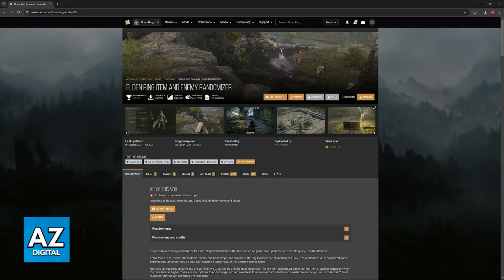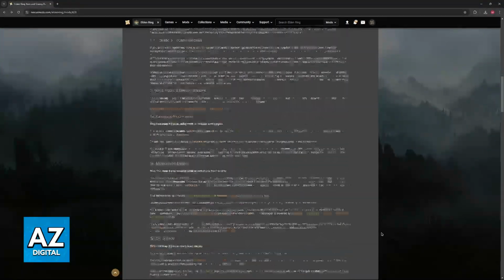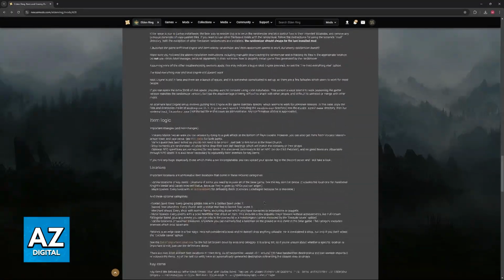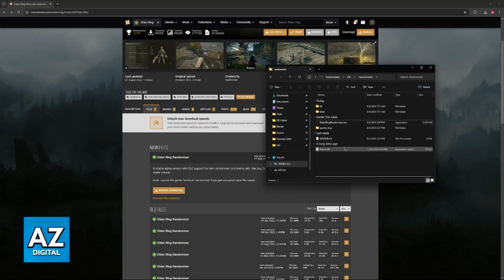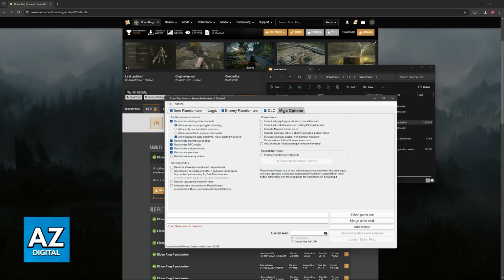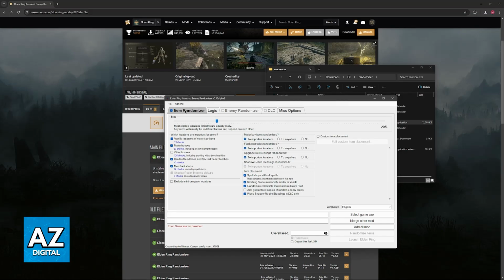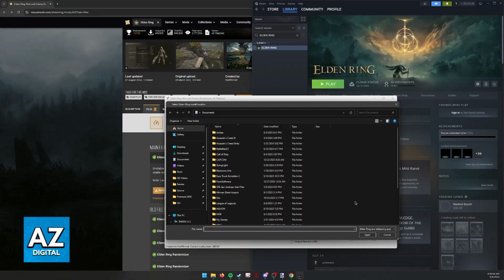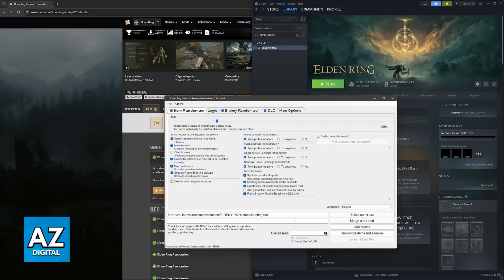How To Use Elden Ring Enemy and Item Randomizer (2025) - Step by Step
In this video I will clear your doubts about how to use elden ring enemy and item randomizer, and whether or not it is possible to do this.